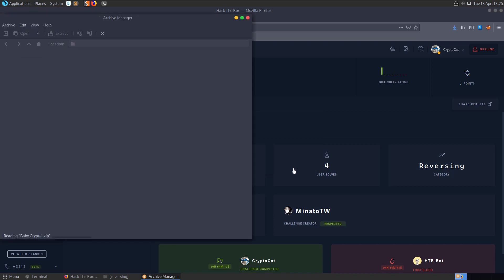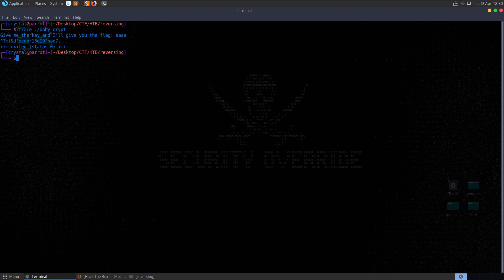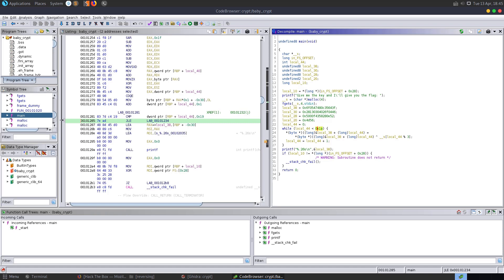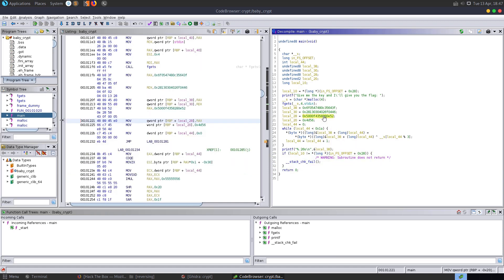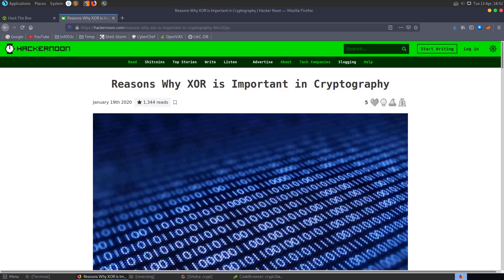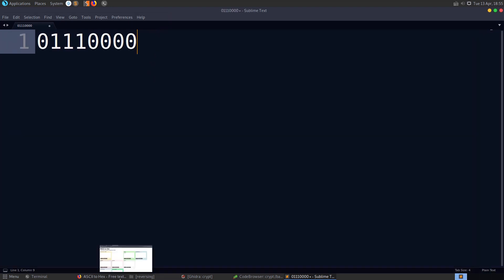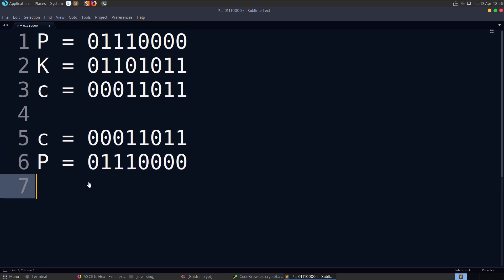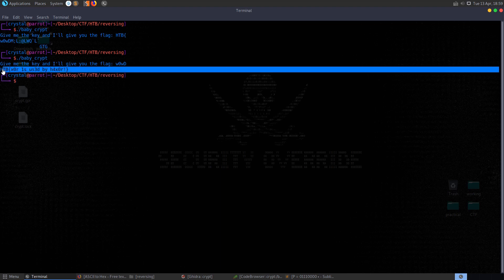Baby Crypt [easy]: HackTheBox Reversing Challenge (XOR encryption)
Video walkthrough for retired @HackTheBox (HTB) Reversing challenge "Baby Crypt" [easy]: "Give me the key and take what's yours" - Hope you enjoy 🙂

↢Chapters↣
Start - 0:00
Basic file checks - 0:22
Debug with ltrace - 1:05
Analyse in ghidra - 2:03
XOR basics - 5:42
Apply logic to get flag - 9:45